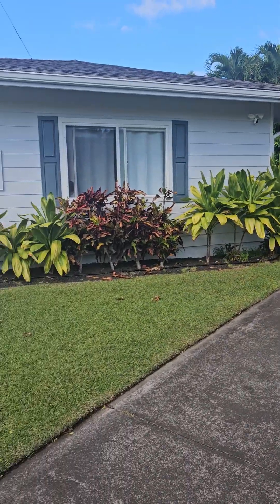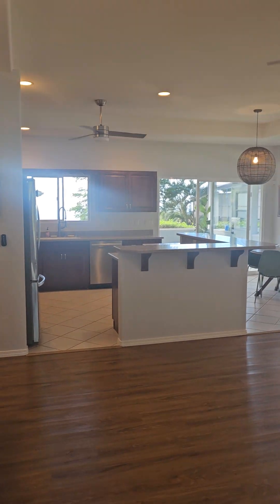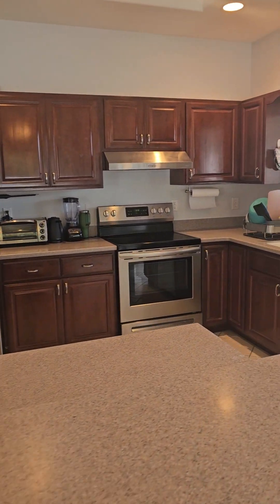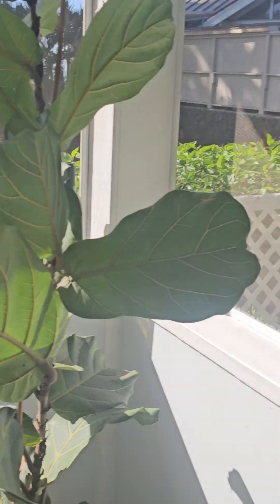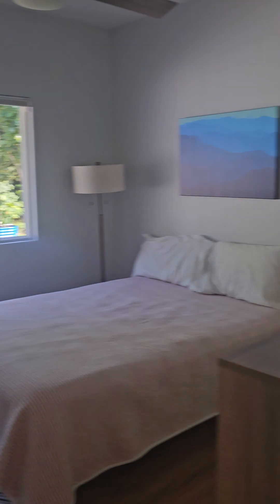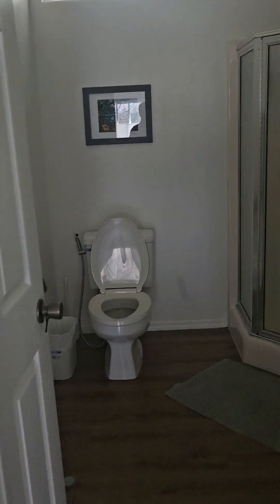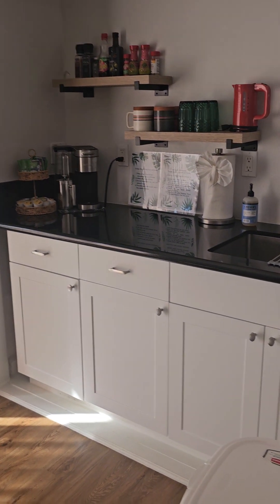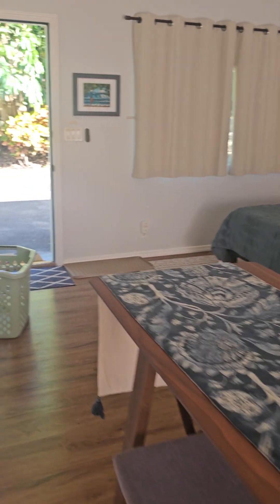75-393 Hoene Street, Kailua-Kona, HI. MLS 706697, Compass Hawaii, RS 75704